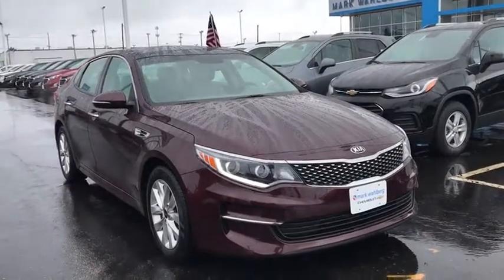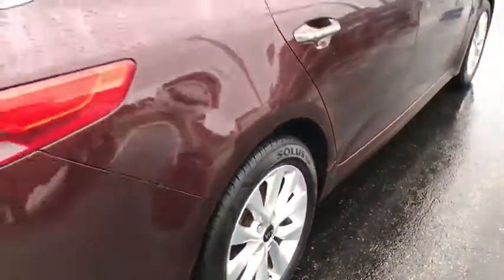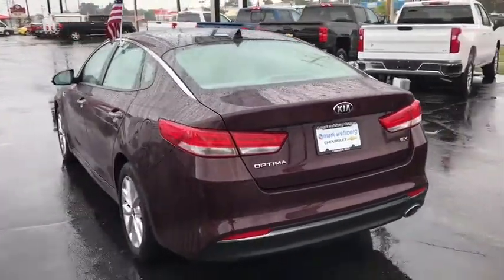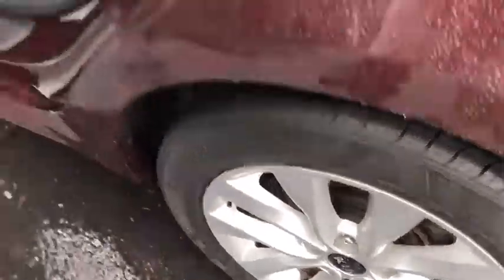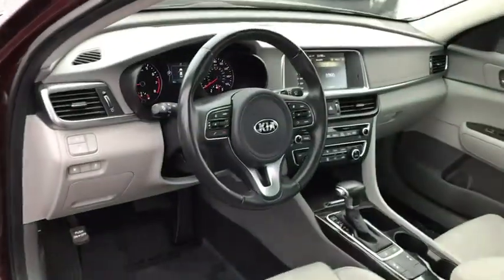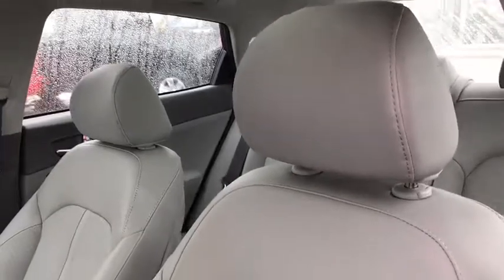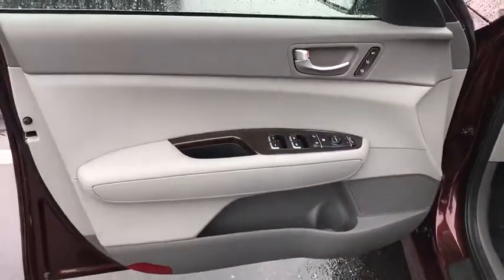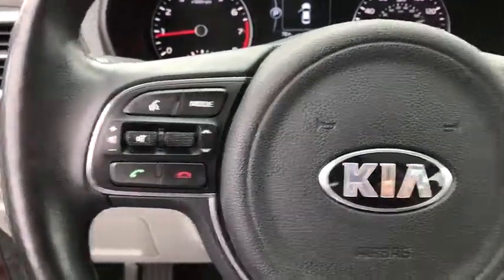2017 Kia Optima Columbus, London, Springfield, Hilliard, Dublin, OH CF9T225118A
Sangria Used 2017 Kia Optima available in Columbus, Ohio at Mark Wahlberg Chevrolet. Servicing the London, Springfield, Hilliard, Dublin, OH area.

CARFAX One-Owner. Clean CARFAX. gray Leather.brbrOdometer is 13763 miles below market average!brbrKia Optima 2017 Sangria 4D Sedan 2.4L I4 DGI DOHCbrbrbrPURE PRICED FOR A QUICK SALE! All vehicles come with a complete safety inspection, full detail, 1 FREE OIL CHANGE, free 100 point inspection, FREE TANK OF GAS with delivery of this vehicle. Price does not include tax, title, and license or dealer fee. Vehicle located at Mark Wahlberg Chevrolet. INTERESTED, BUT NOT READY YET? That is okay... we never want to rush you at Mark Wahlberg Chevrolet. SAVE THIS VEHICLE to your MyAutoTrader. You will be updated of any future price savings and specials. It is real simple... Click SAVE THIS CAR above the main vehicle photo on the right or look for the star. SIGNING UP IS FREE: At the top right corner of this page, LOOK for the MyAutoTrader logo. Click SIGN UP and you are in...YOU CAN THANK US LATER, BY BUYING YOUR NEXT VEHICLE AT MARK WAHLBERG CHEVROLET!brbrAwards:br  * 2017 IIHS Top Safety Pick   * 2017 KBB.com Best Family Sedans   * 2017 KBB.com 10 Best Sedans Under $25,000   * 2017 KBB.com 10 Most Comfortable Cars Under $30,000   * 2017 KBB.com 10 Most Awarded Cars   * 2017 KBB.com 10 Most Awarded Brands